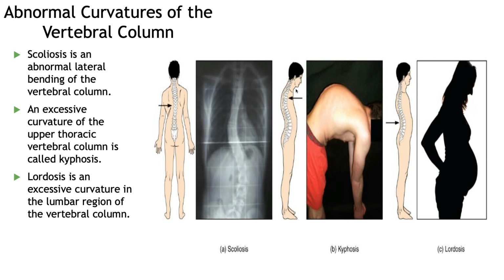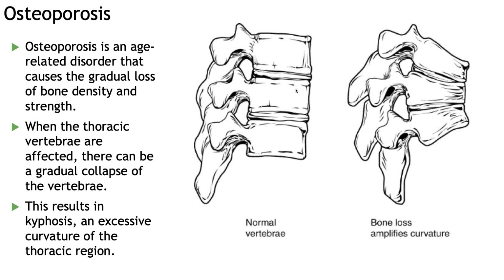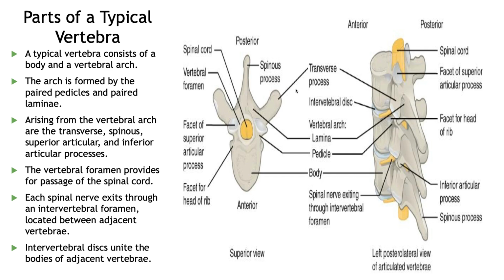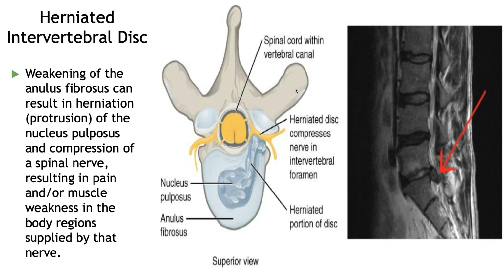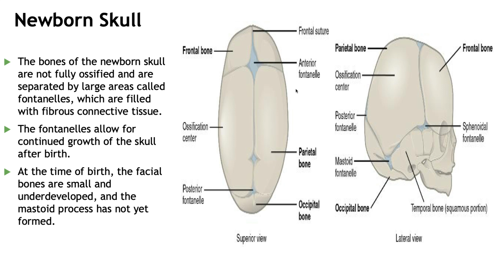Bio 168 Unit 2 Module 5.2.1